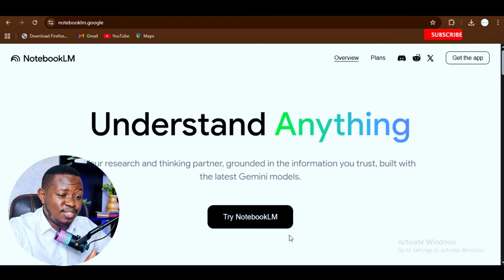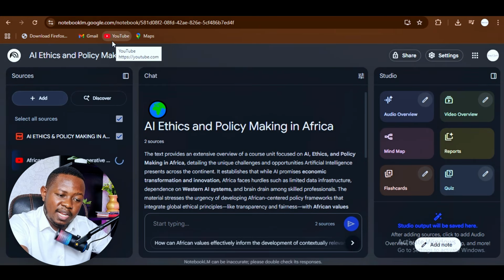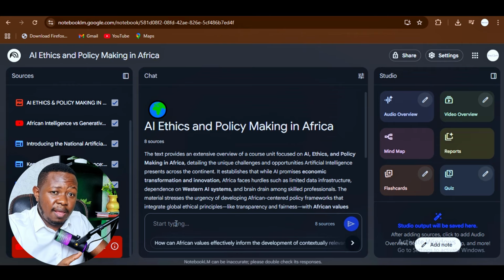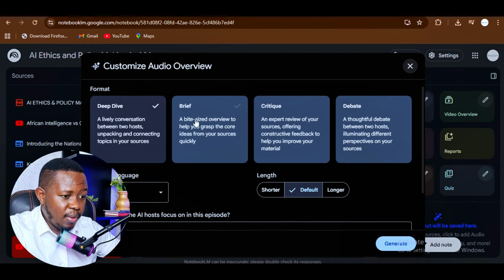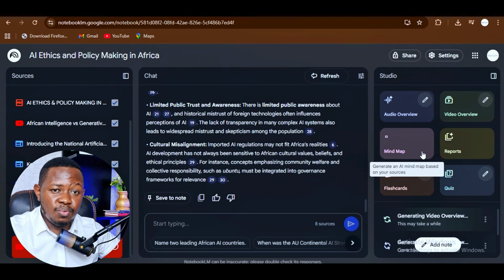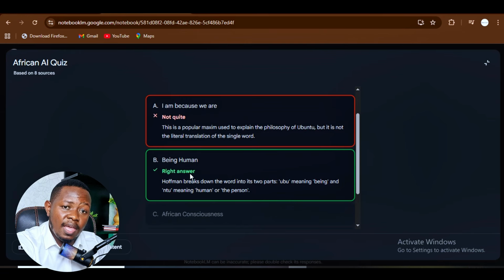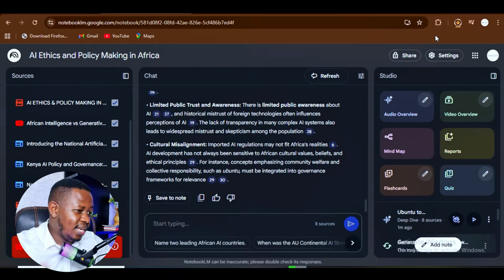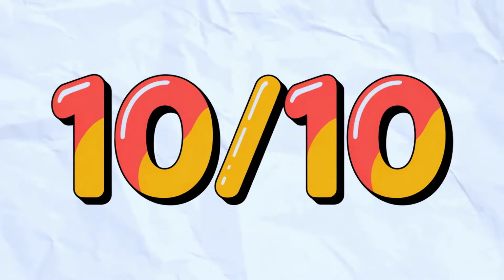Google's NotebookLM Full Tutorial - Become a PRO in 12 Minutes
Discover NotebookLM, Google’s revolutionary AI tool built for learners, researchers, and creators! In this video, I break down how it helps you learn faster, summarize smarter, and think deeper by turning your notes, PDFs, and sources into an intelligent study companion.

You’ll learn:
✅ How NotebookLM helps you understand complex topics instantly
✅ How it summarizes and explains your documents like a personal tutor
✅ Real example of how students, content creators, and researchers can use it
✅ Why it’s one of the most underrated AI learning tools right now

If you’re serious about learning efficiently — this video is a must-watch!